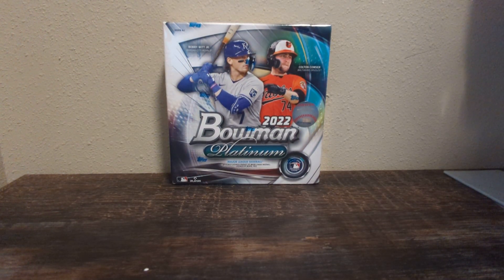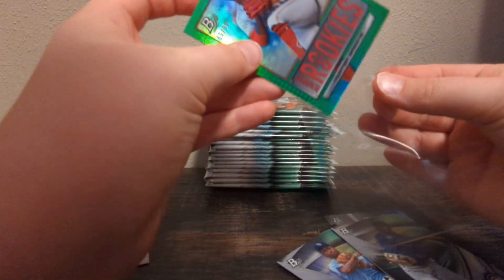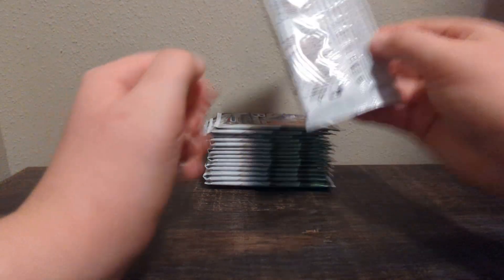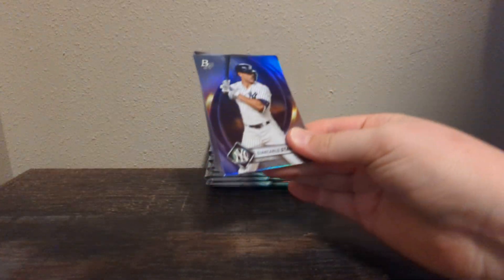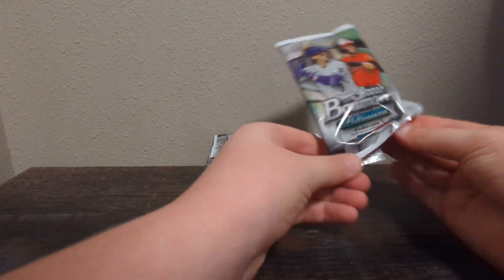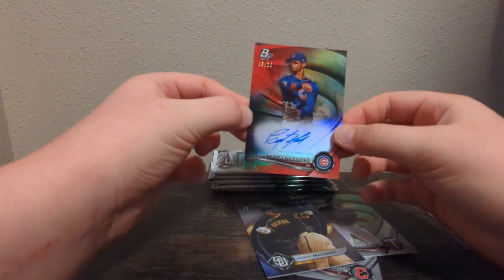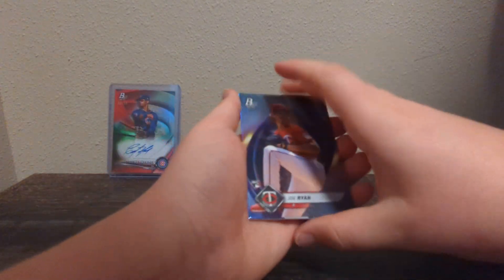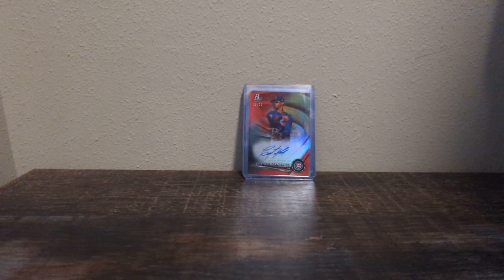incredible! pull from Bowman BOOM 💥🔥🔥💥 pack odds 1:2,606